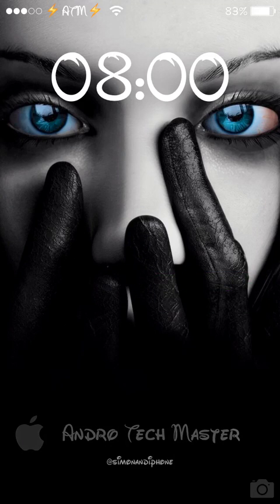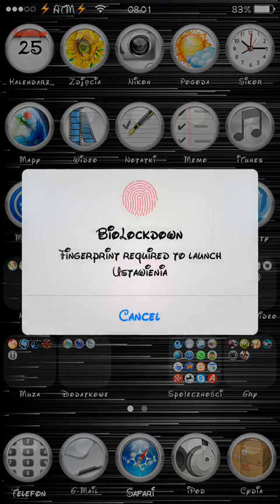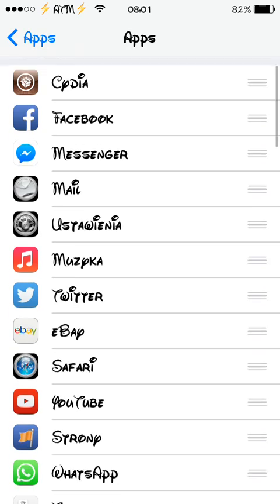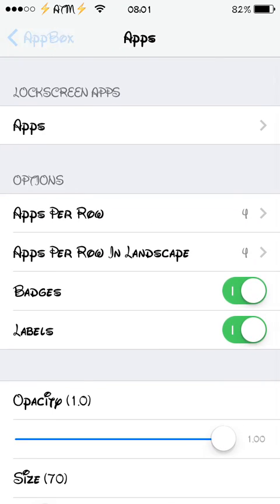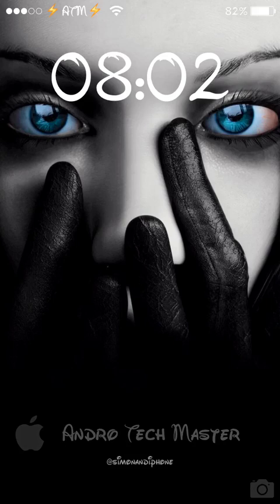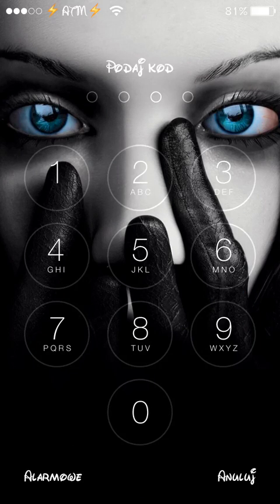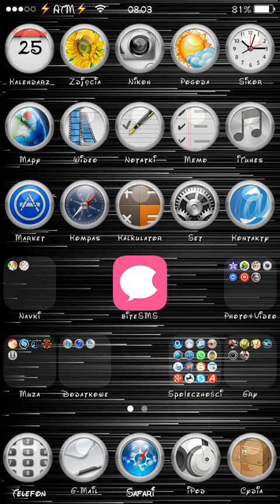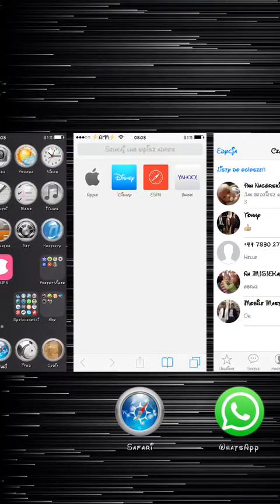AppBox: iOS7 Cydia Tweak [Review] [Jailbreak][January 2014]